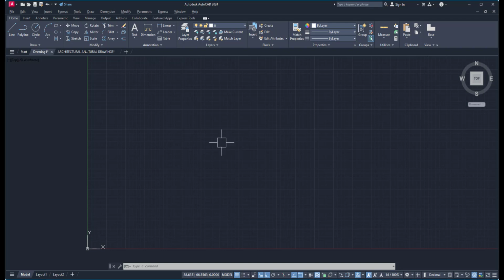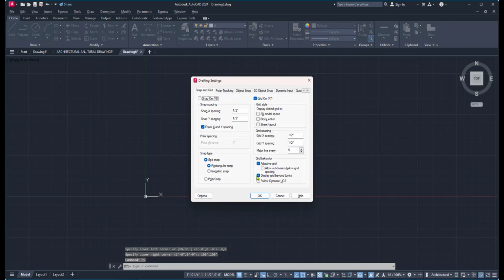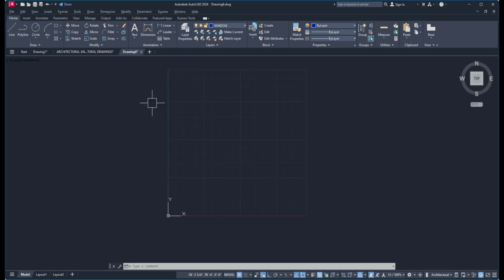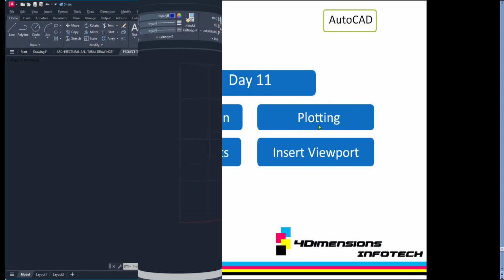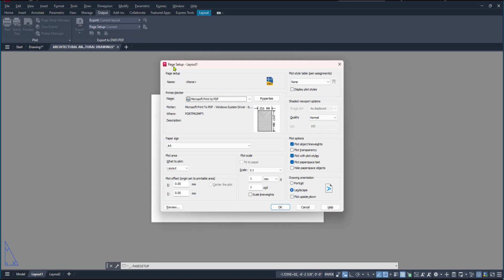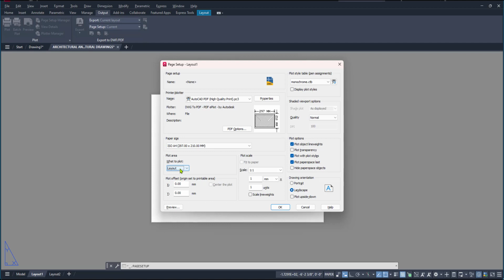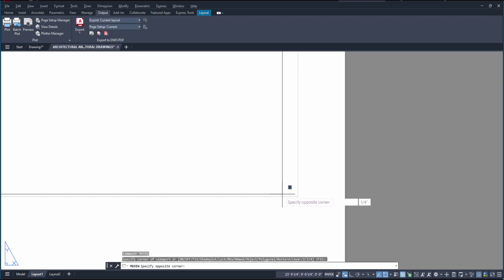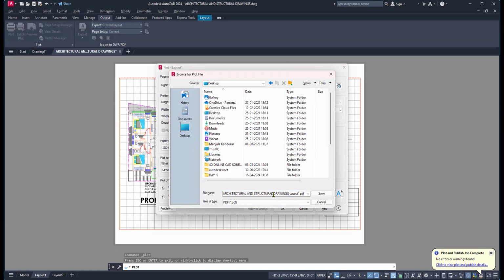AutoCAD Session 11 | Template Creation, Plotting, Layout Management, Insert Viewport | CAD Tutorial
Welcome to AutoCAD Session 11 – In this tutorial, we focus on templates, layouts, and plotting to prepare professional-ready drawings. 🚀

👉 What you will learn in this session:
- Creating Templates for standard drawings
- Plotting drawings for printing
- Managing Layouts for organized sheet setup
- Insert Viewport to display drawing views in layouts

This step-by-step AutoCAD tutorial is ideal for beginners, civil engineers, mechanical engineers, architects, and interior designers who want to streamline their drafting process and produce professional-quality drawings.

🔹 Continue following our complete AutoCAD Course series for all sessions.